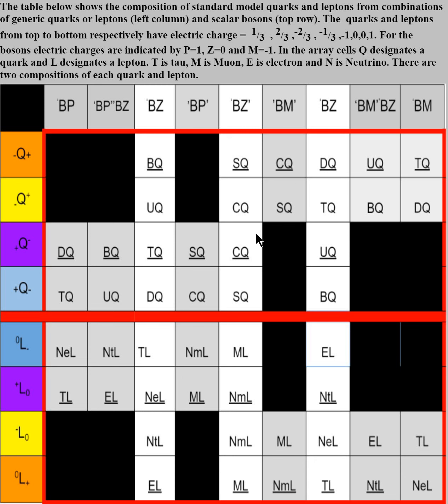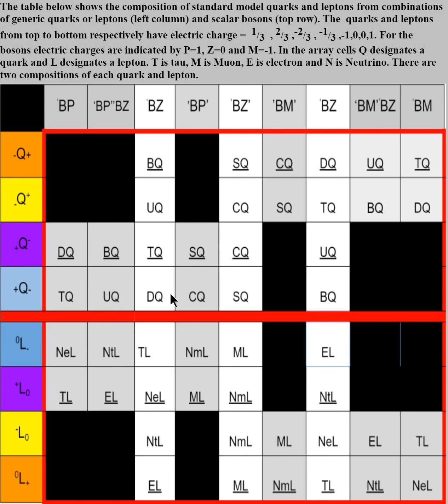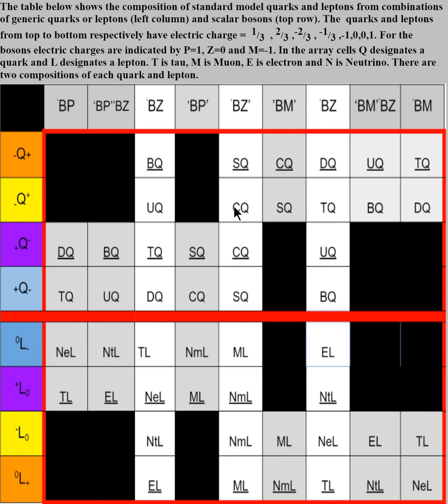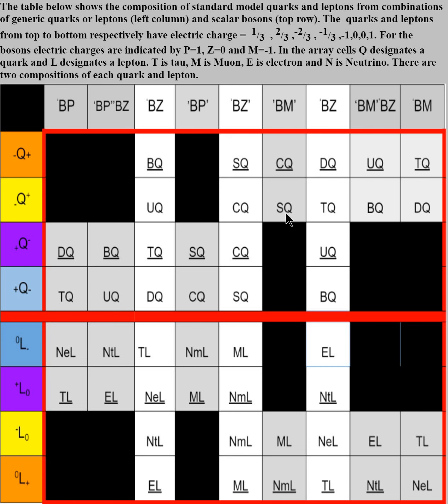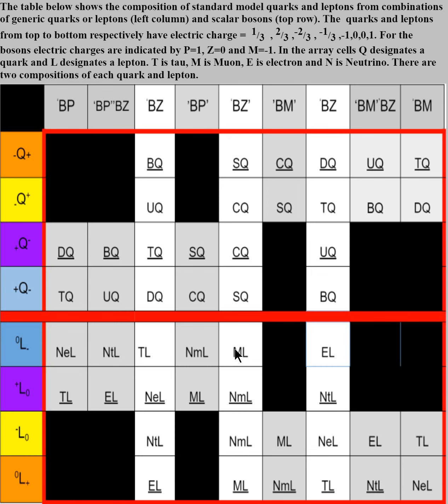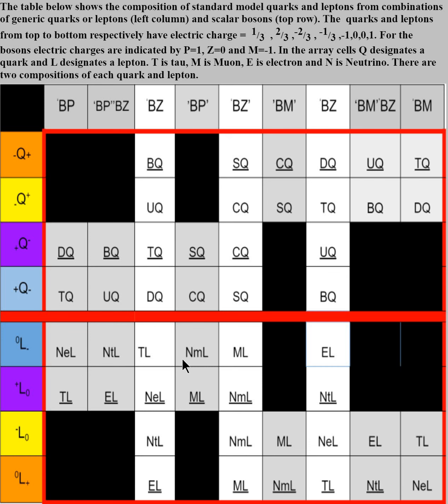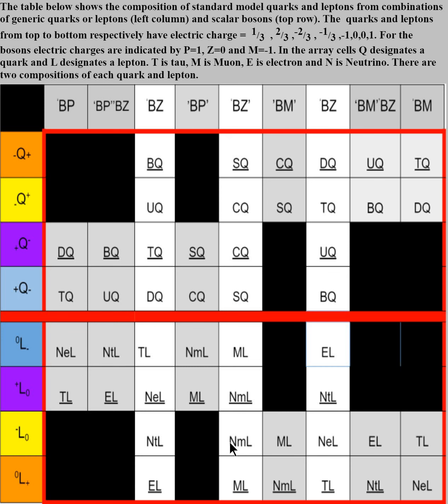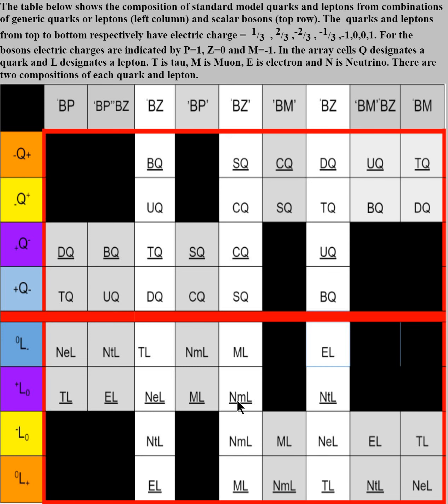ComposingStandardQL21 22 2024 2 34 54 PM